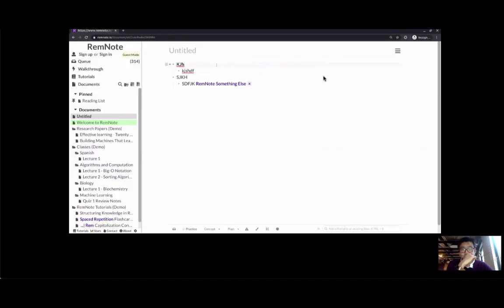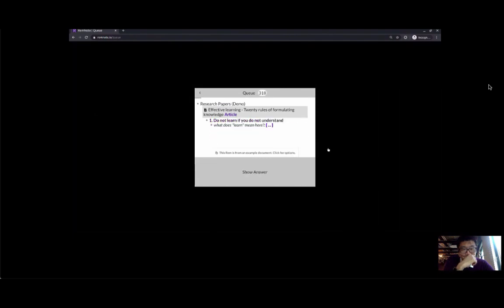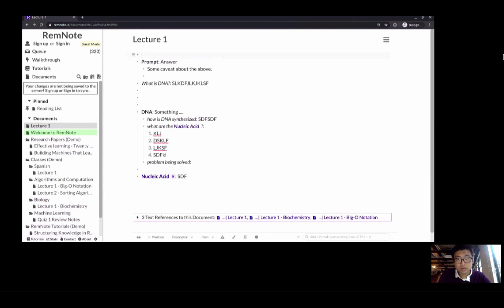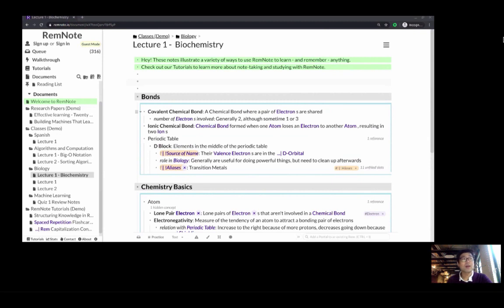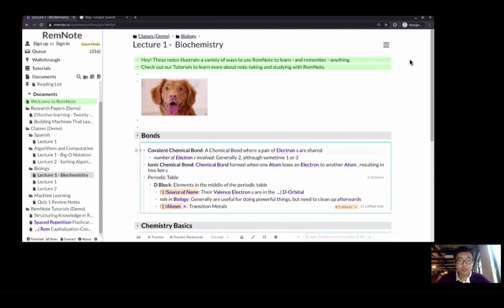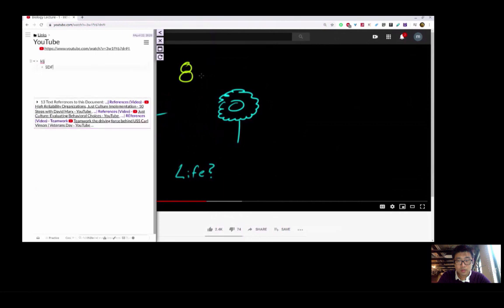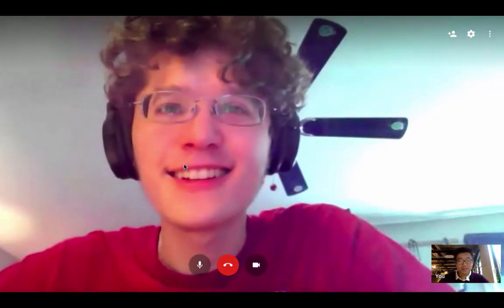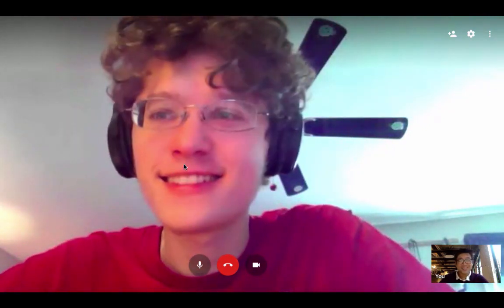RemNote Introduction & Conversation -- Roam Research Alternative with Spaced Repetition Built In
I wanted to explore some of the Roam Research Alternatives to get a better sense of what other personal knowledge management software is out there and also just to get a sense of what the alternatives look like. In that effort, I spoke to RemNote about their product. RemNote is a spaced-repetition note-taking software that lets you structure knowledge in a similar way to Roam.